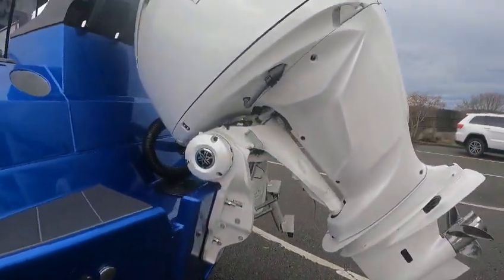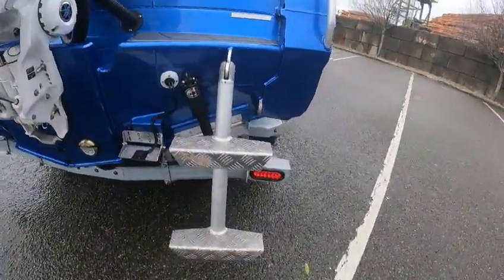part 5 2023 stabicraft 2250 cc walk around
i really like this boat